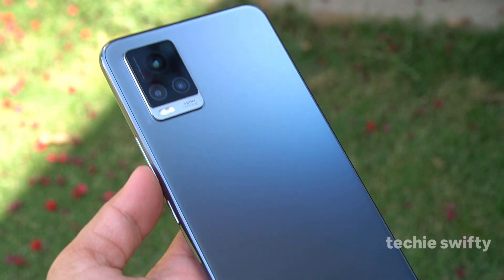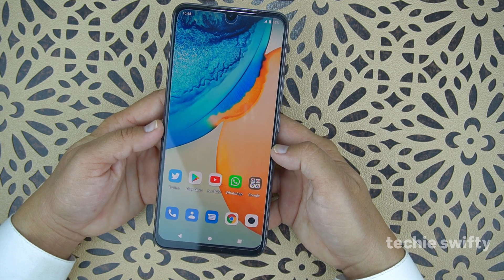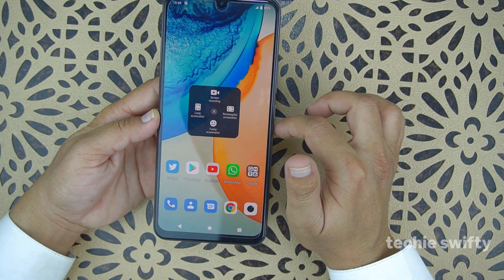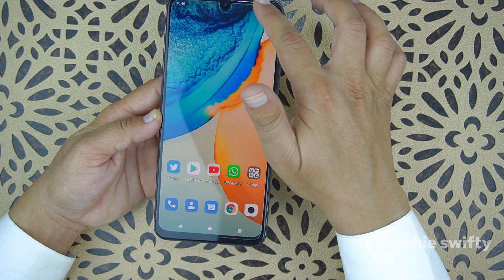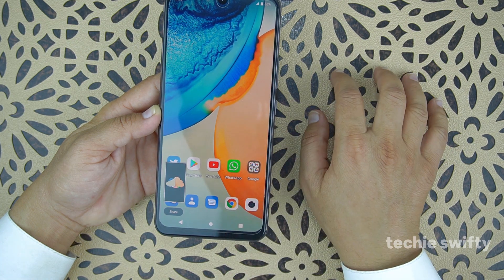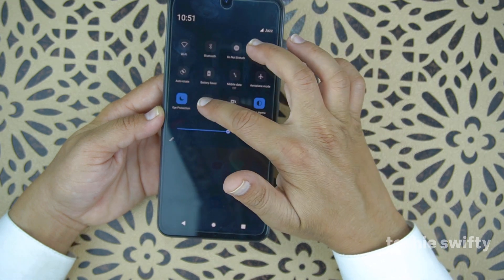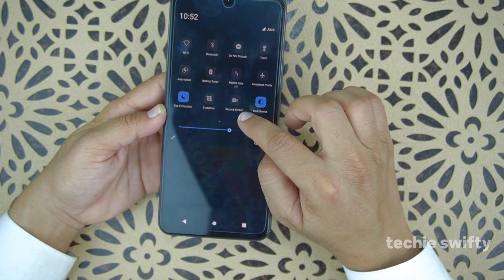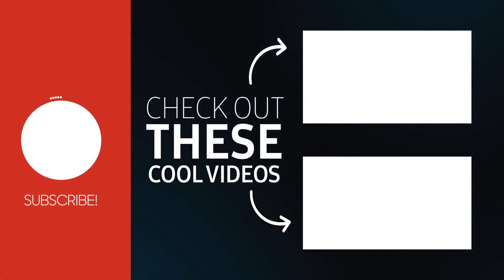How To Take Screen Shot & Record Screen On VIVO V20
How To Take Screen Shot On VIVO V20?
How To Record Screen On VIVO V20?